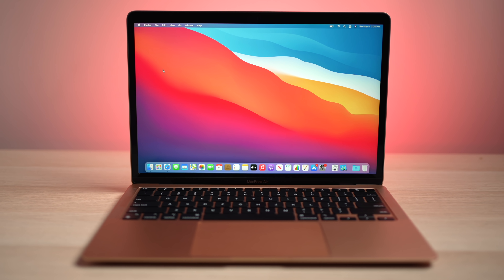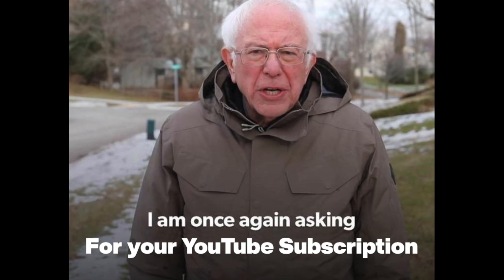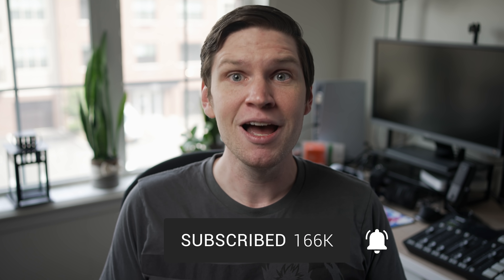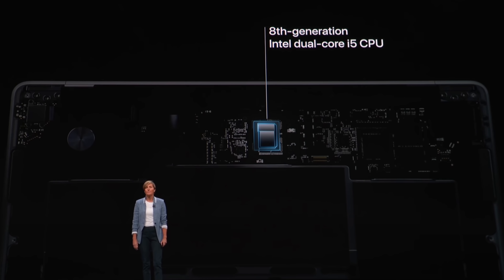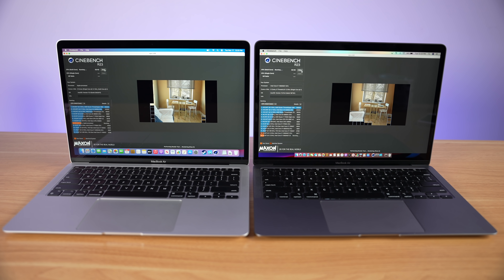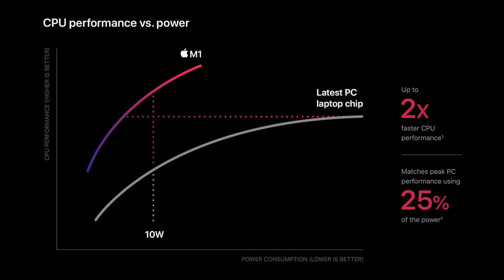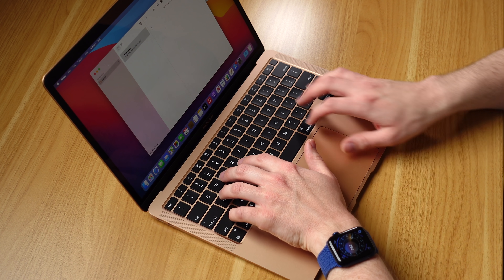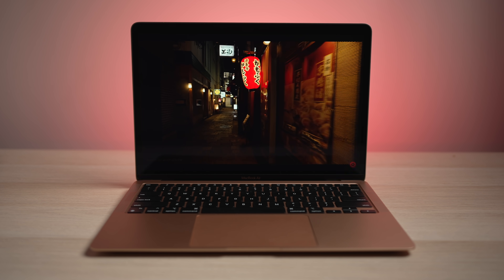MacBook Air M1 6 Months Later - BUY NOW OR WAIT!?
The M1 MacBook Air has now been out for half a year now, and while most reviewers were impressed with the M1's abilities when the device first came out, does it still hold up half a year later, and are there shortcomings with this first generation product that should have you waiting for a future M2 version?